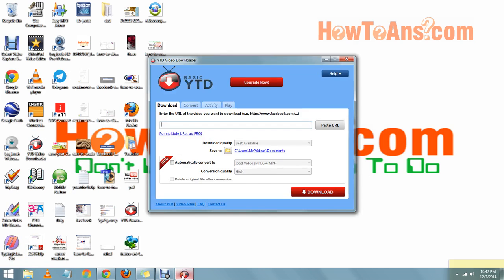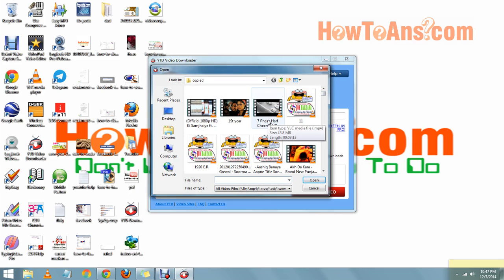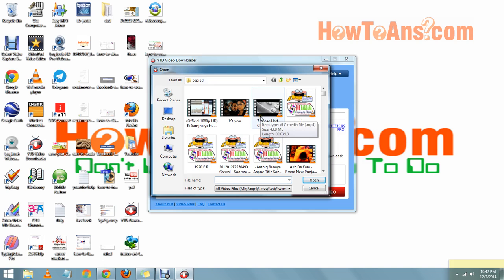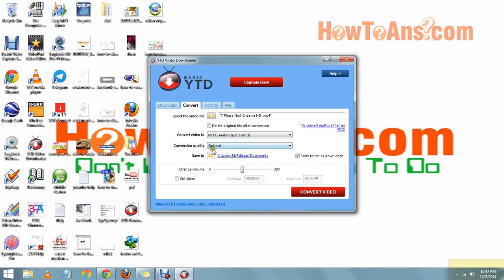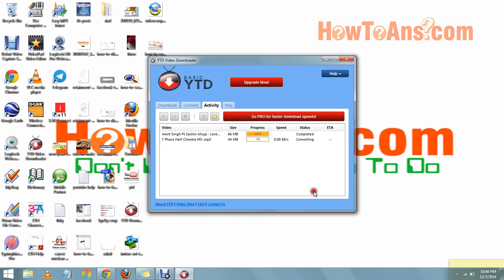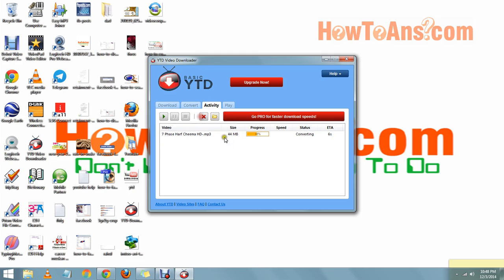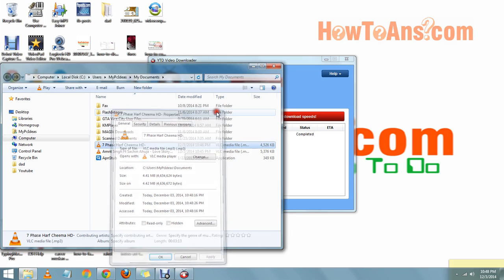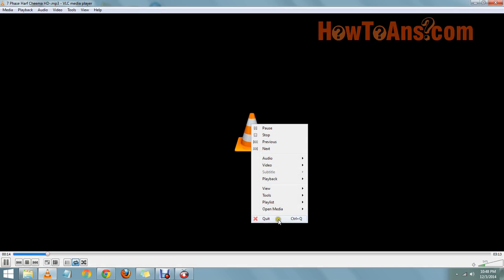how to covert video by ytd - How to download video by youtube downloader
how to covert video by ytd - How to convert video by youtube downloader
How to convert video by youtube downloader?

Hello Friends how are you? hope all are fine! Friends today we are going to telling you very great trick of ytd (You tube downloader) that we can convert our video type or fore-mate by ytd. Many of our users always use ytd to download videos from youtube but we can convert them or any other videos also from computer. So dear friends we are going to telling you that how to convert video in other type like mp3,mp4,3gp etc.
So we are state forwarding to the topic that how to convert a video by ytd?